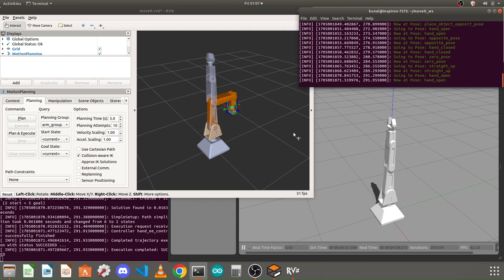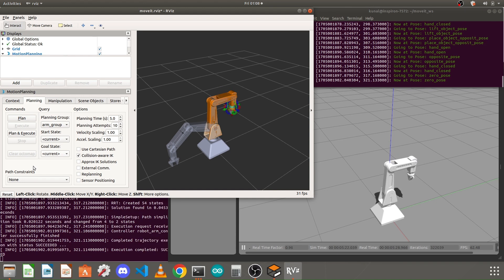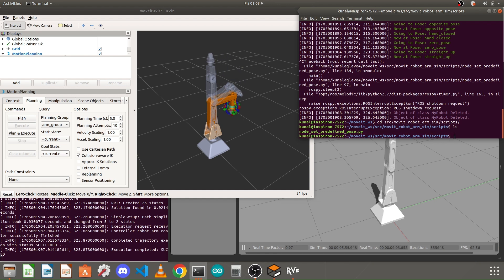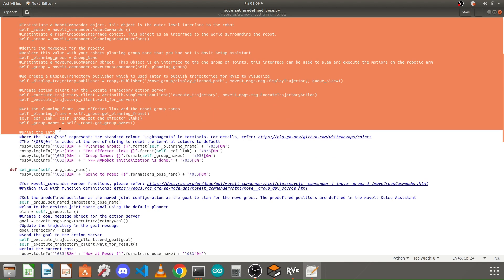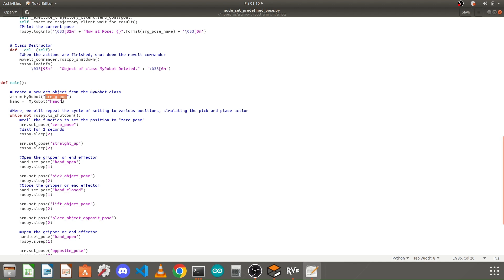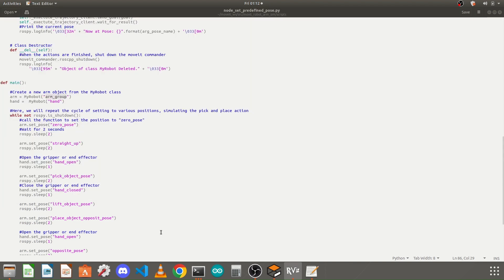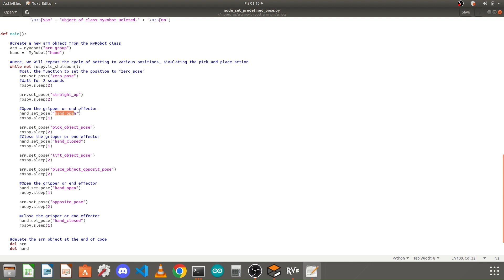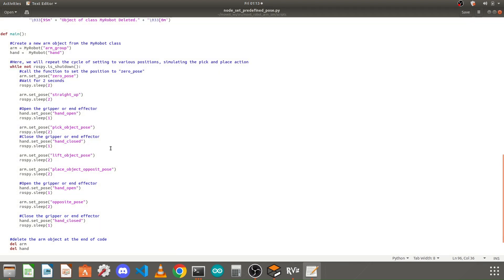Lesson 15.2 - Configure the Python File to Set Predefined Positions of Your Robotic Arm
This video is in the continuation of the previous lesson 15.1

If you have not followed the lesson 15.1, please go through it first.